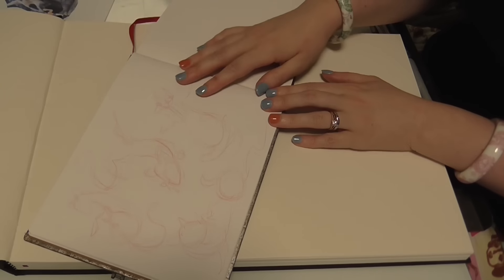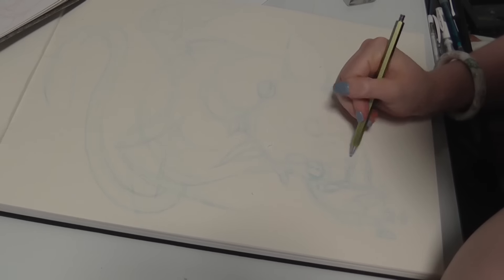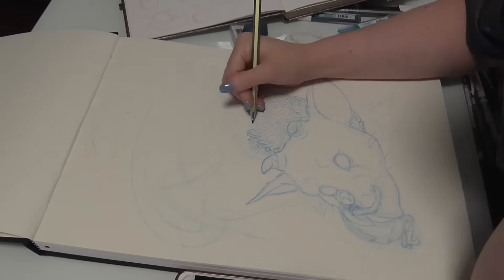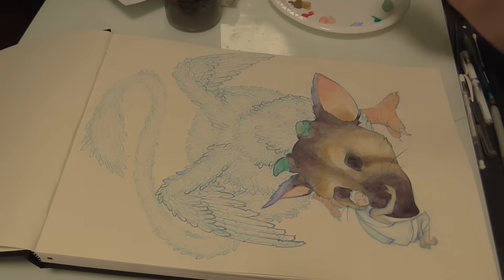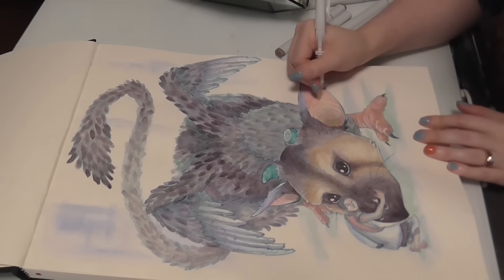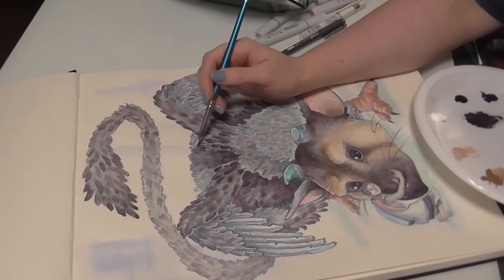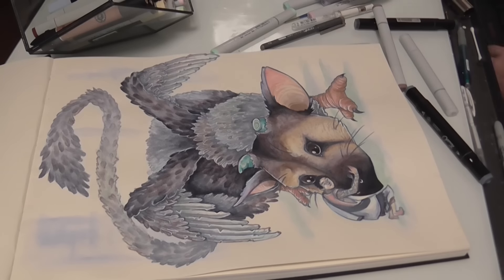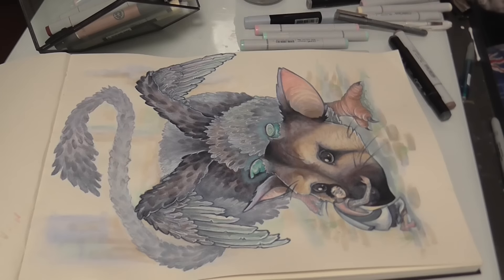Art Chat: Making Mistakes (& drawing The Last Guardian)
First go at doing a video where I try to also talk about what I'm doing, why I’m making certain decisions, and giving tips where I think of them. Not sure if it was any good, so please let me know what you thought and if you have any suggestions for future videos like this!

Medium: Acrylic paint & Copic marker on sketchbook paper
Overall Time Taken: 15 hours
Artist: Katrina Young